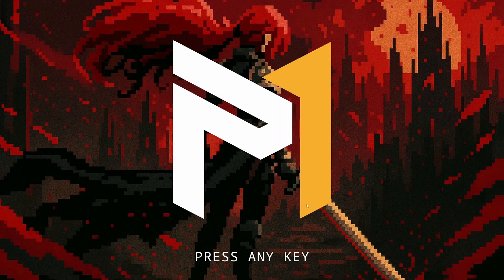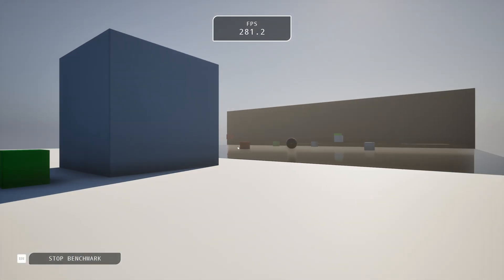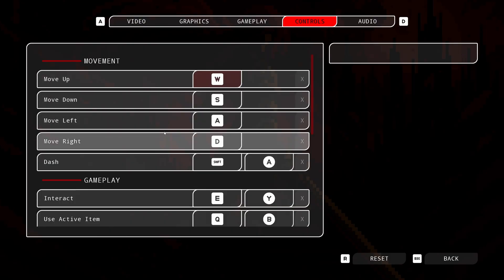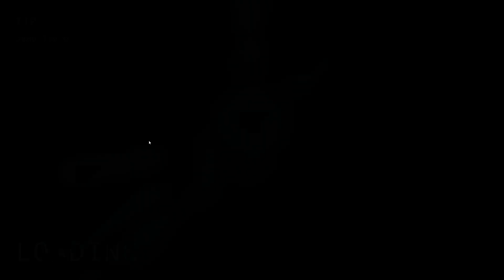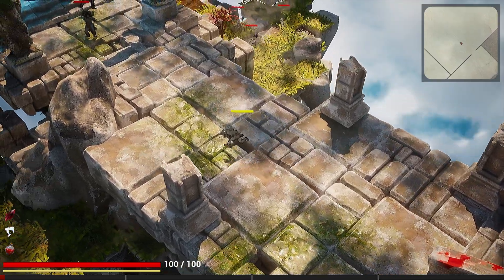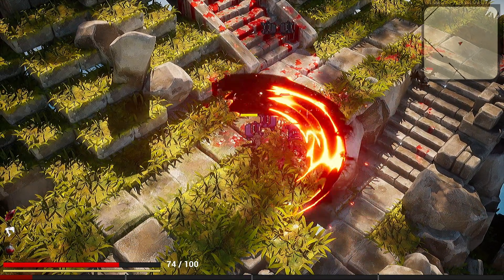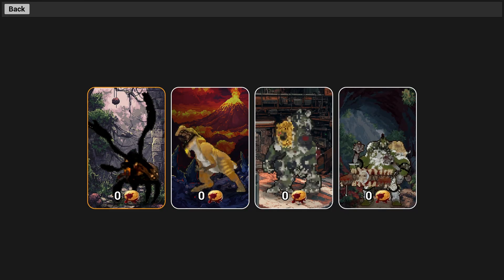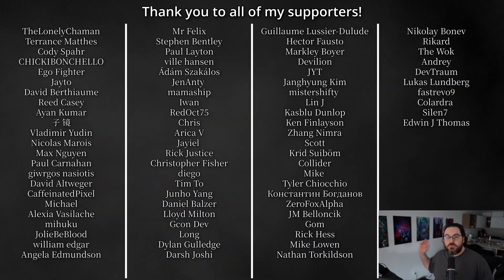I Tried a New Environment Style And It Works So Well!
In this new month's Spreading Crimson solo game dev log, I go over the new changes.

00:00 - Intro and Options
04:40 - New Environment Style
08:15 - Loading and Saving